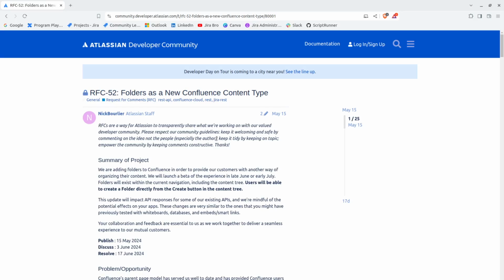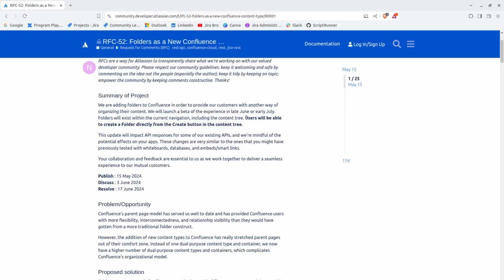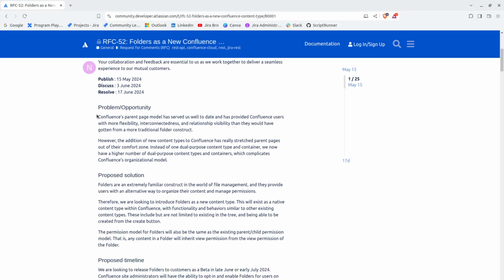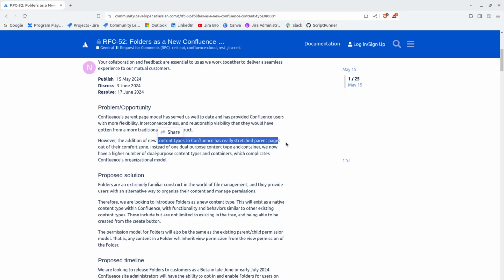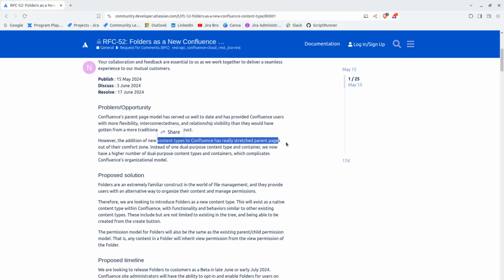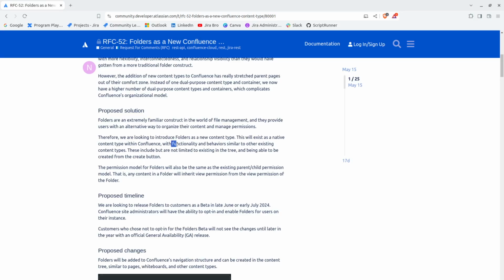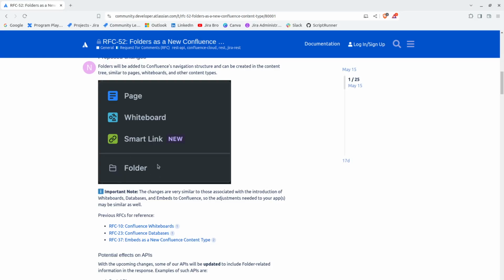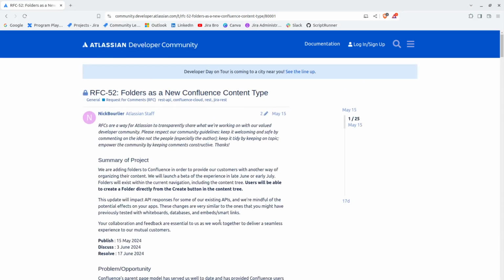Confluence - Folder content type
New content type is coming for Confluence - folders! Organisational structure will be available for all of the content types: your databases, whiteboards, pages, blogs and smart links. Everything managed in one place!